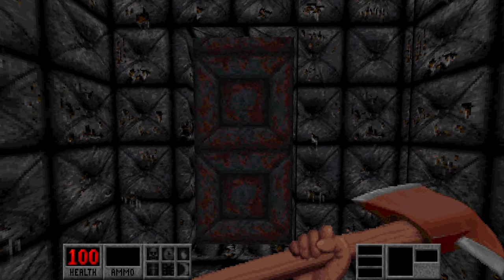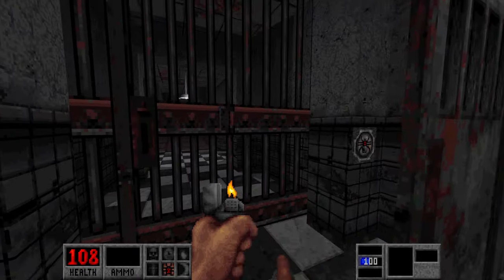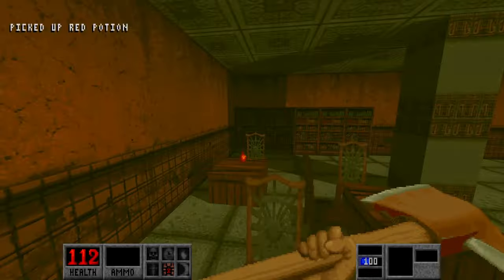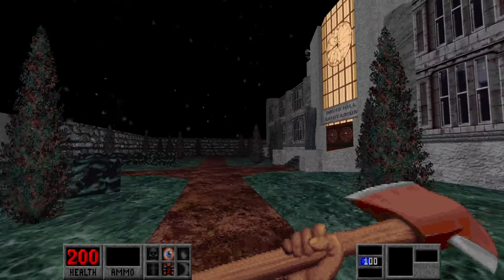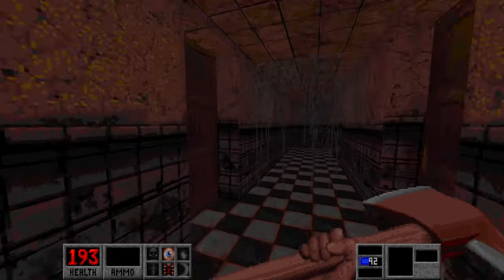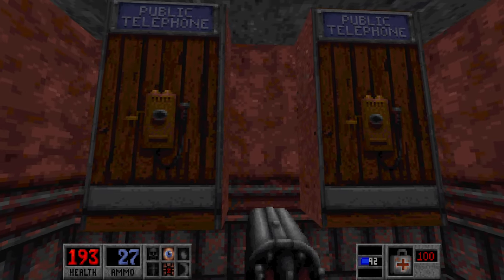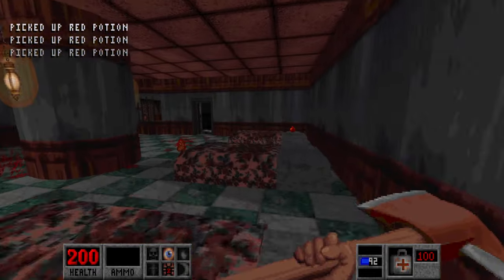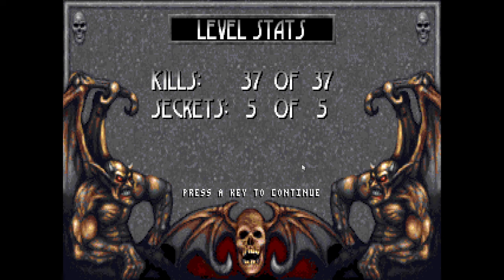Bloodlines Out of the Grave Edition: The Madhouse (Commentary)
A commentary playthrough of The Madhouse from Bloodlines: Out of the Grave Edition which is a partial conversion for Blood. Played through the Blood: Fresh Supply port with Well Done difficulty selected. I wanted to change things up a bit and opt for a commentary playthrough since that is the goal I did set for myself. So I'd figured a good start will be on one of my personal favorite mods for Blood. Plus on top of this, it is spooky season! So expect more horror content to be made the next few days or so.